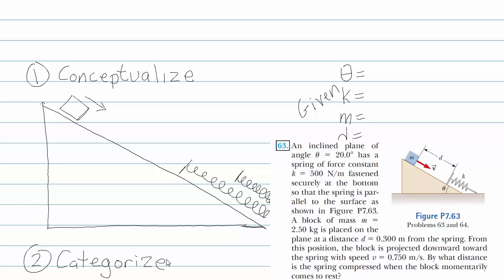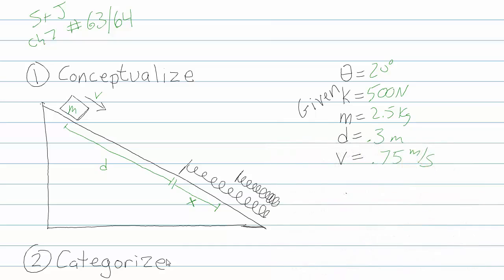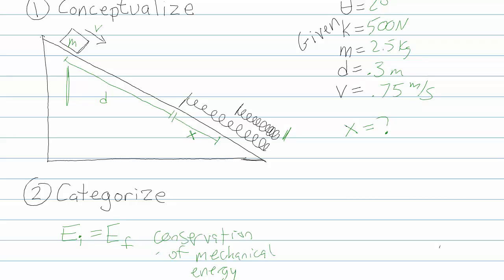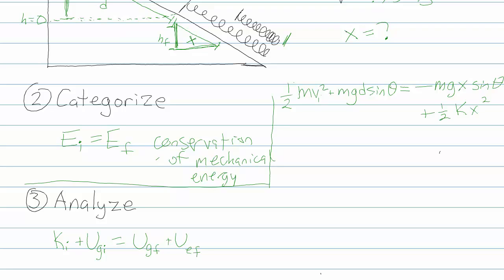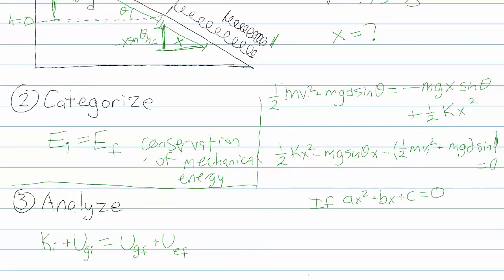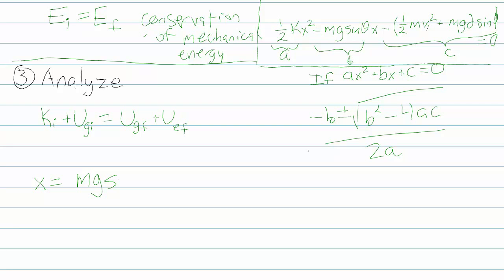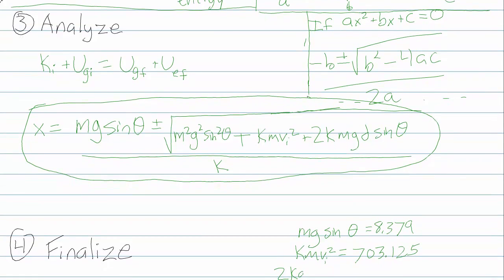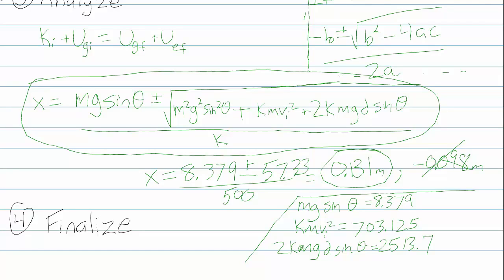Pencast Solution to ch7 #63 and 64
Solution to Serway and Jewett, Chapter 10, Problems 63 and 54